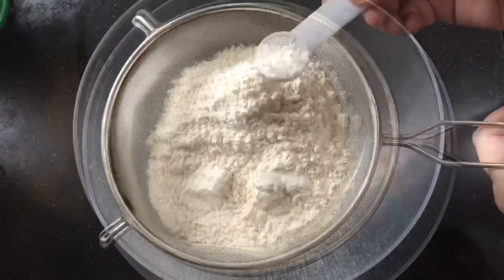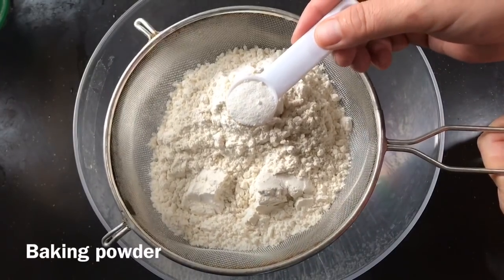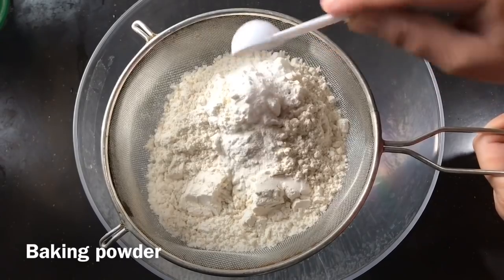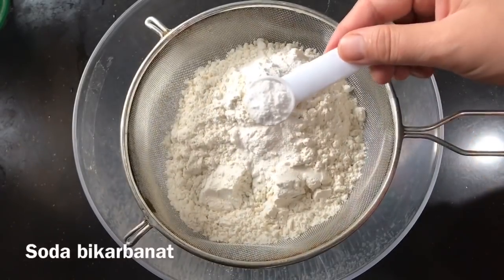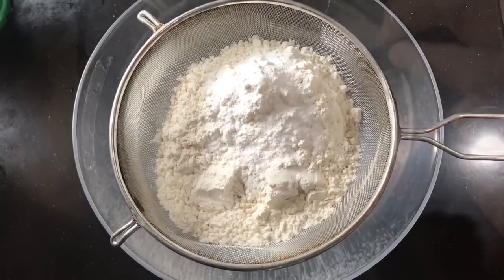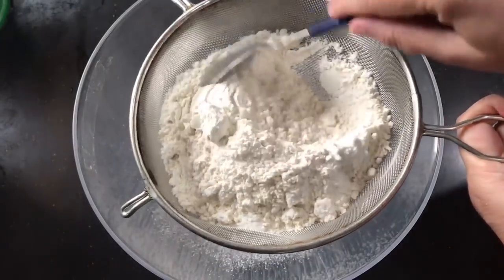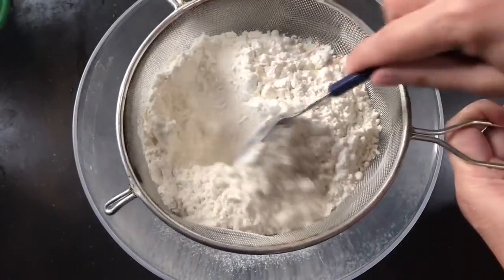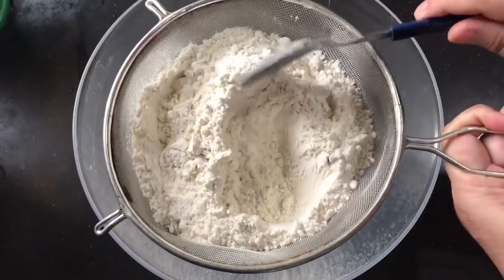Kek Pisang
Please follow me at :

aziekitchen

Azie Kitchen Blogger

Please be mindful, those who have left negative and inappropriate comments will be blocked from my channel.